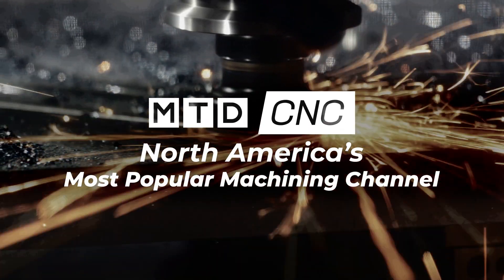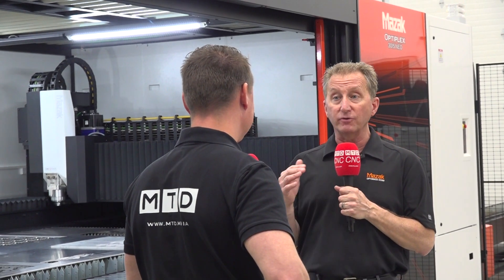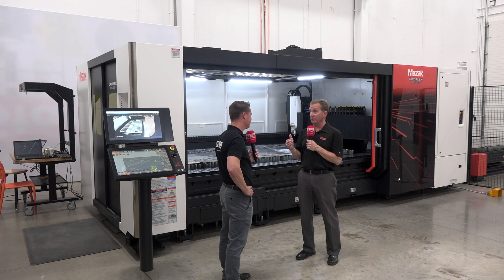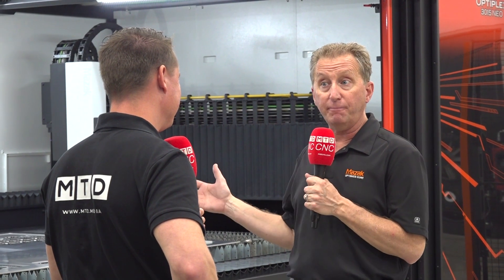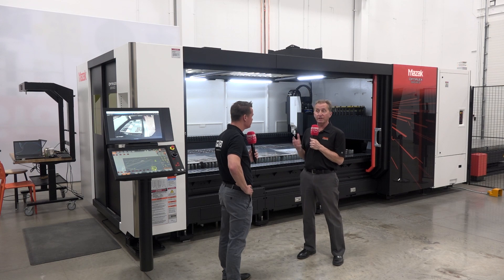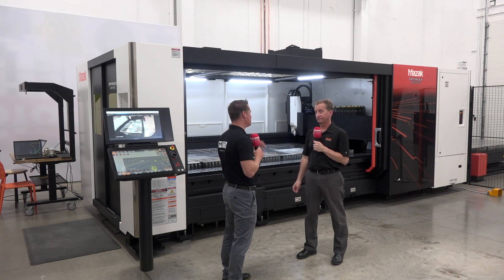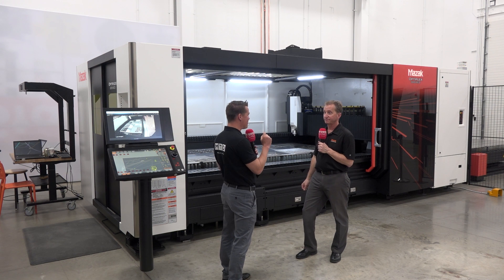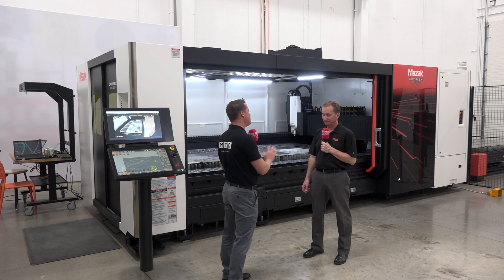High Power and Maximum Control on Mazak’s OPTIPLEX 3015 NEO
Al Bohlen, President of Mazak Optonics Corporation, discusses the innovative technology featured on Mazak’s OPTIPLEX 3015 NEO with Tony Gunn from MTDCNC.

As the next generation of high-power cutting machines with maximum control, the OPTIPLEX 3015 NEO is equipped beam shaping control, a new CNC control and accessibility control.